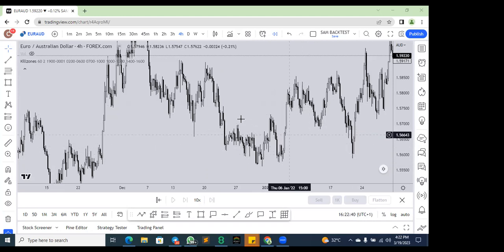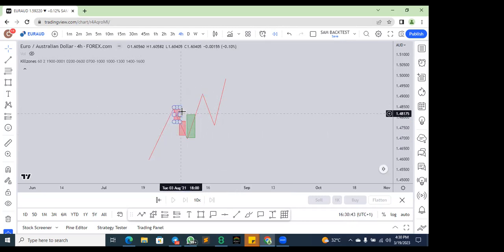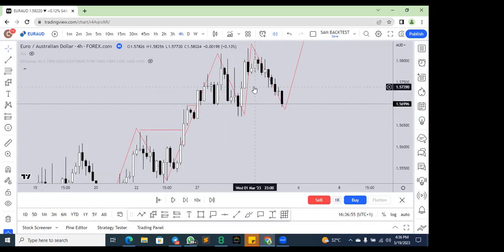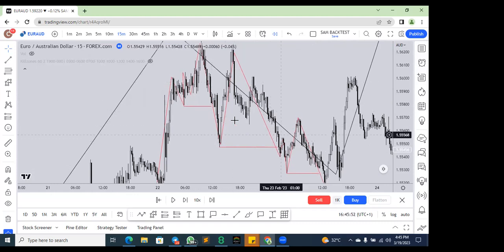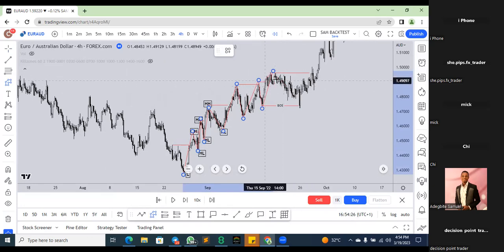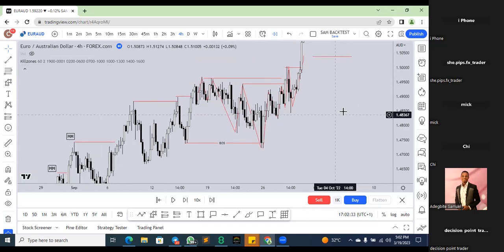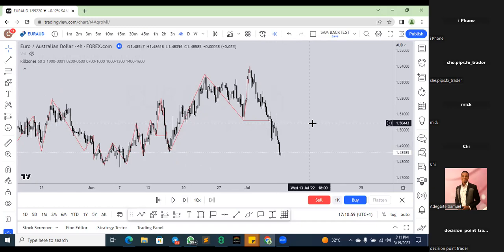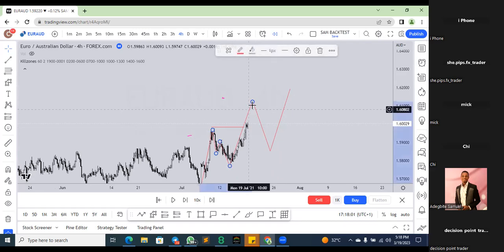V103 1 Market structure continued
Market structure continued. Uptrend, downtrend, break of structure, retracement